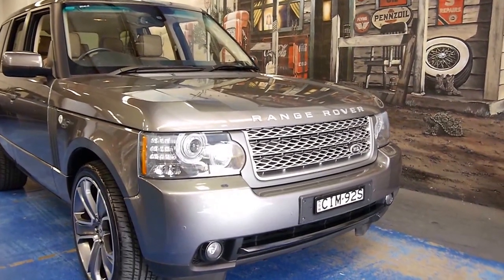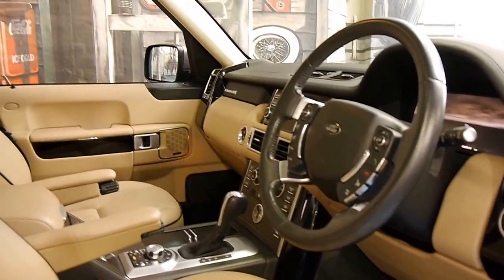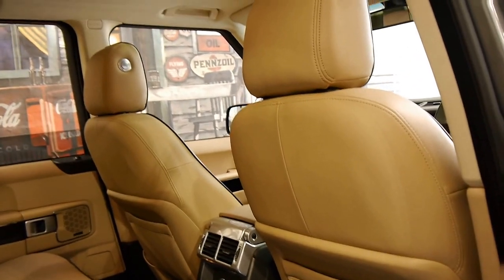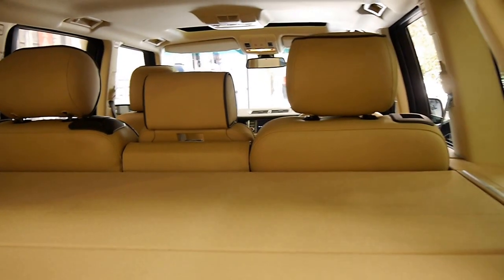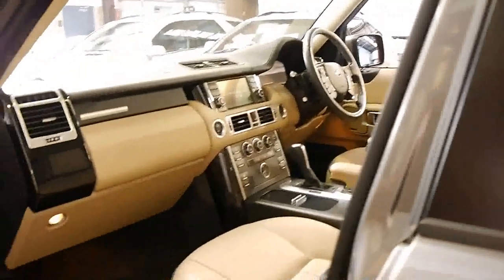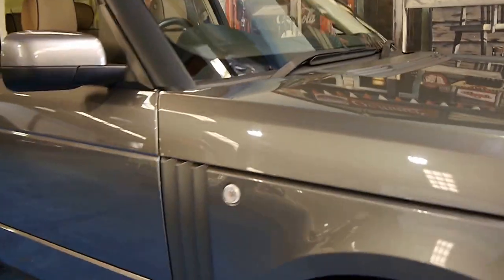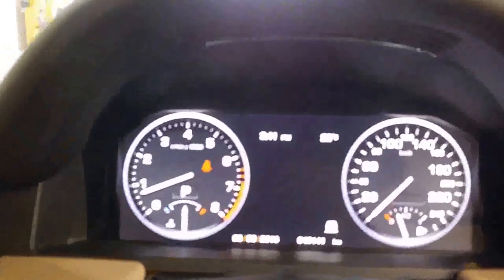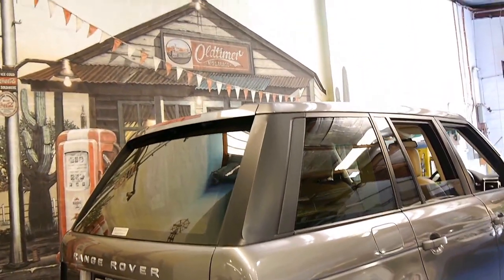2009 MY10 Range Rover Vogue 49,000 klms Update series